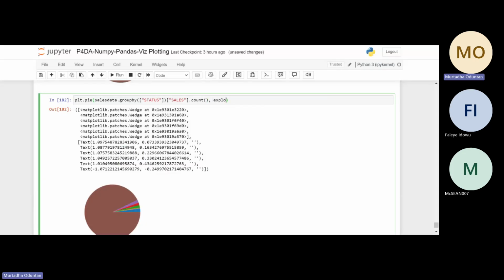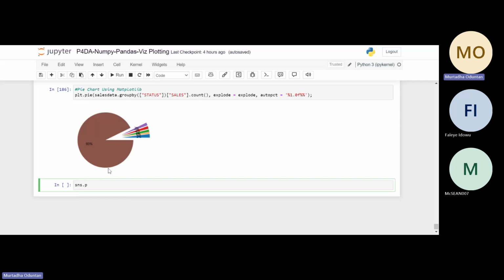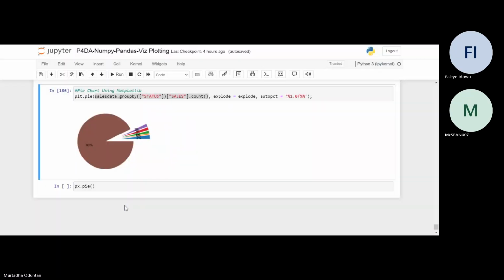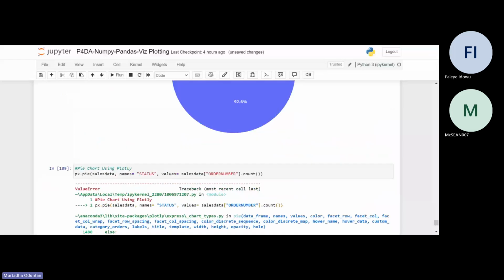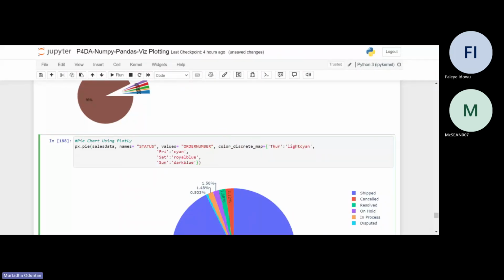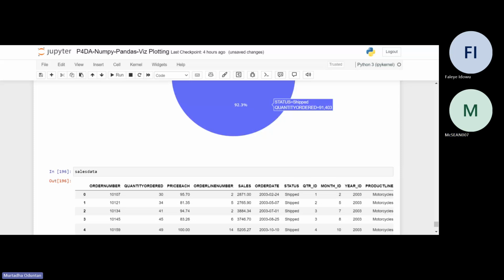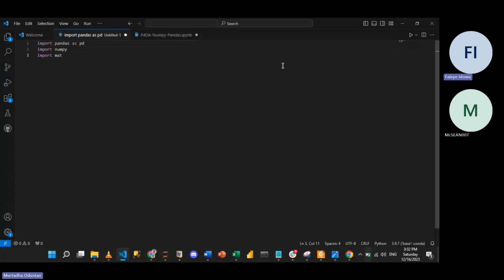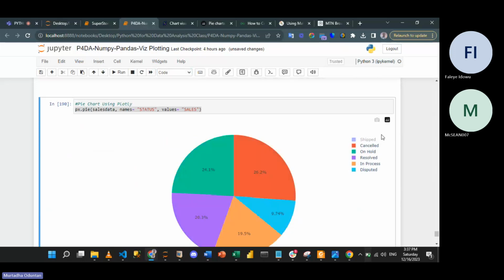PYTHON DAY 3B – Data Visualization with Pandas, Matplotlib & Plotly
This session from BMC Tutors is a practical tutorial on data visualization using Python libraries. The instructor walks through different tools, compares their strengths and weaknesses, and offers solid advice on presenting findings to stakeholders.

What's covered:

✅ Pie Chart Visualization – A quick comparison of how different libraries handle pie charts. Pandas and Matplotlib have similar syntax and functionality, while Seaborn doesn't support pie charts natively—good to know before you waste time looking for a function that doesn't exist.

✅ Interactive Visualization with Plotly – A major focus on Plotly Express for its interactivity, tooltips, and zoom capabilities. The instructor points out that Plotly requires numerical data for values, so cleaning and preparing your data before plotting is non-negotiable.

✅ Professional Reporting & Best Practices – Practical advice on presenting findings to stakeholders:

Using Markdown cells in Jupyter Notebooks to build a narrative around your analysis.

Adding comments in code for readability.

Leveraging interactive libraries like Plotly so stakeholders can engage with the data themselves.

✅ Career Advice for Data Analysts – What to expect in interviews. Master the basics (Pandas, Matplotlib), but knowing advanced, interactive tools like Plotly can set you apart from other candidates.

✅ Tools Mentioned – VS Code recommended as a solid tool for writing and saving code across multiple languages (Python, SQL, etc.). Also clarified that Python scripts are for flow-based analysis—dedicated dashboards are better built with PowerBI, Tableau, or Looker.

Timestamps included – skip to what you need.